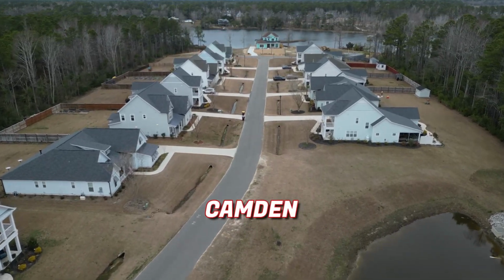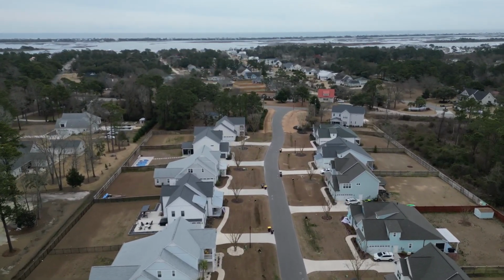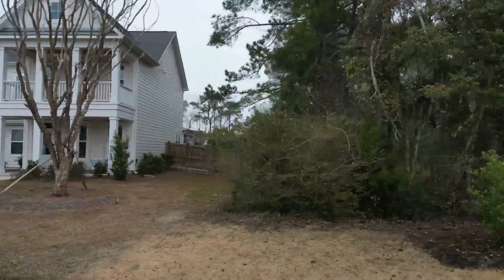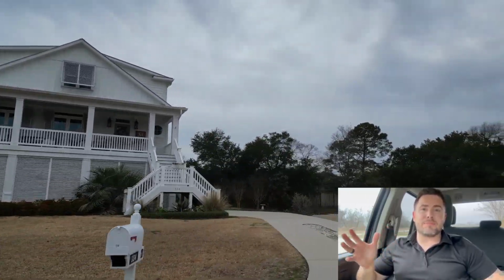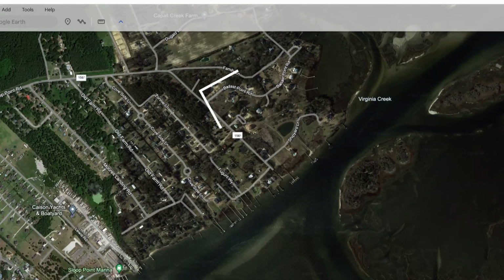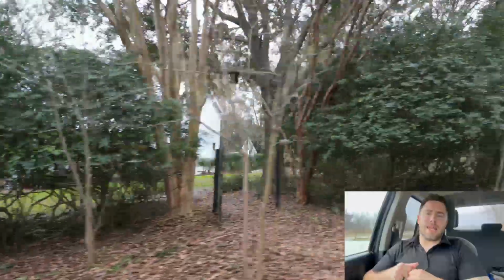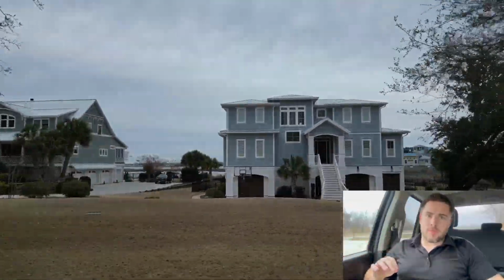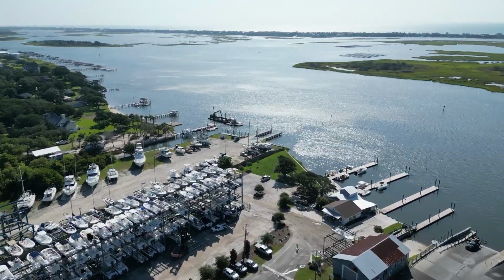Exploring the Hidden Gems of Hampstead NC | TOP Neighborhoods in Hampstead NC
Are you considering moving to Hampstead NC?  If so, you might want to consider these lesser known neighborhoods! Not only are beautifully waterfront, but they're tucked back away from the hustle and bustle of city life of of Sloop Point Rd which offers very little traffic.  With all of these neighborhoods located in the highly rated Topsail School District, you'll love everything about them!